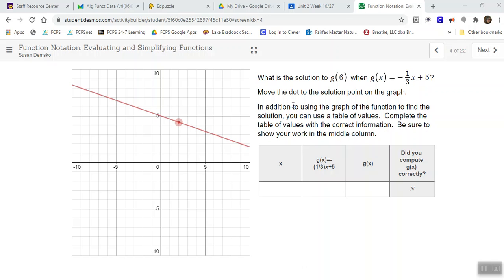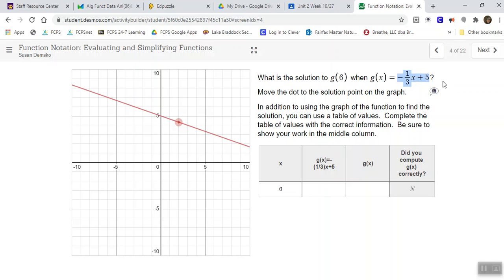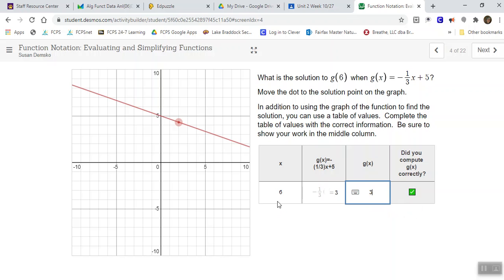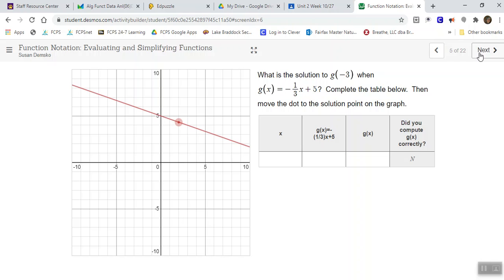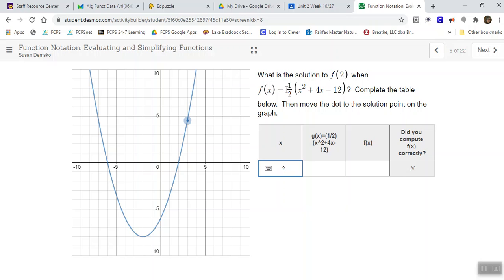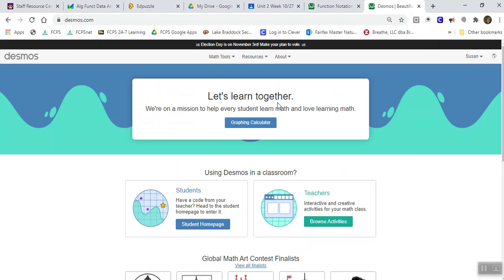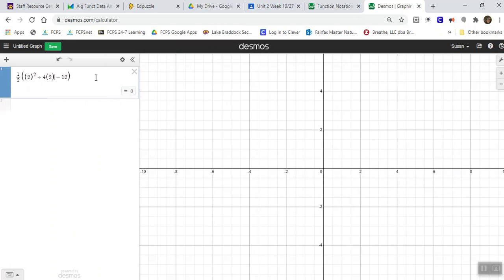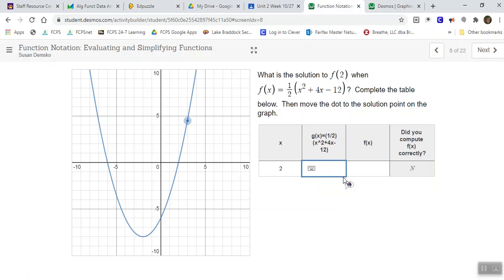Desmos Activity How To: Function Notation: Evaluating and Simplifying 1